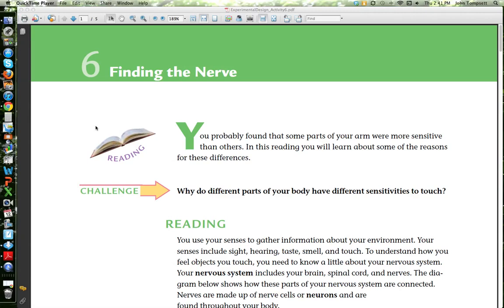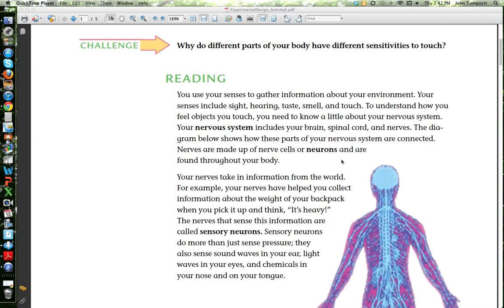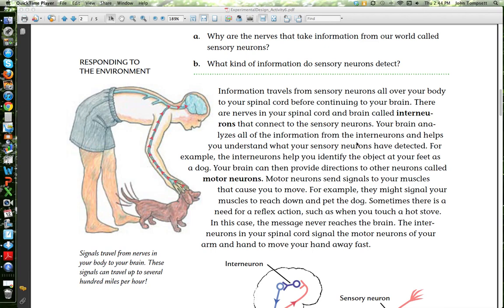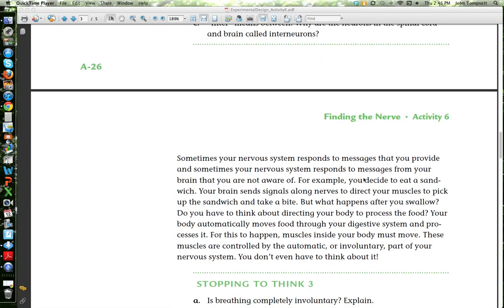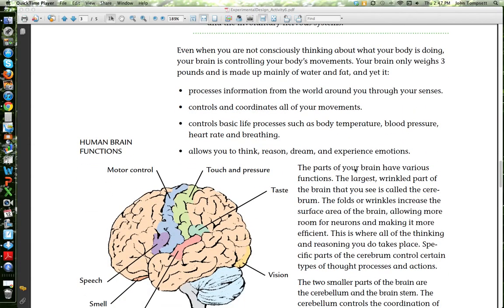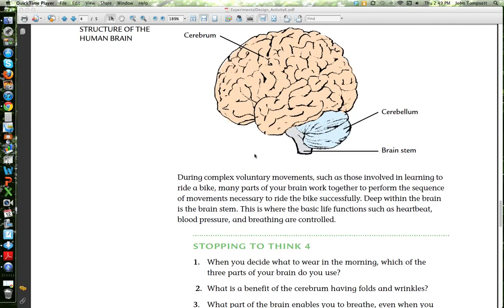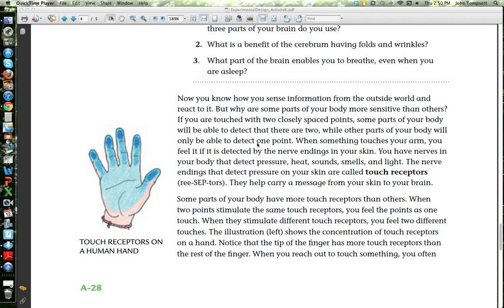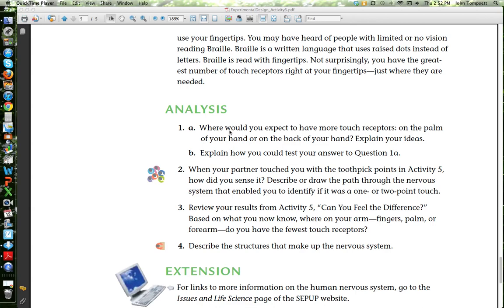Activity 6 Experimental Design